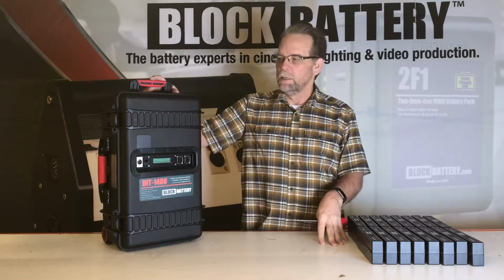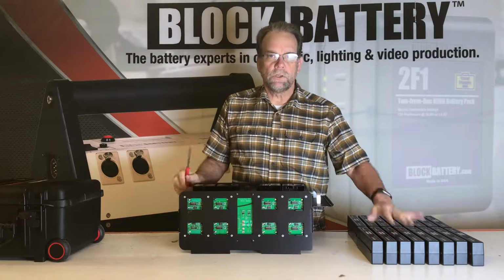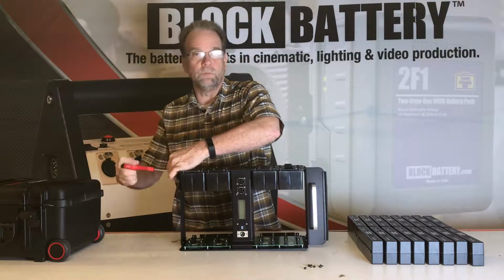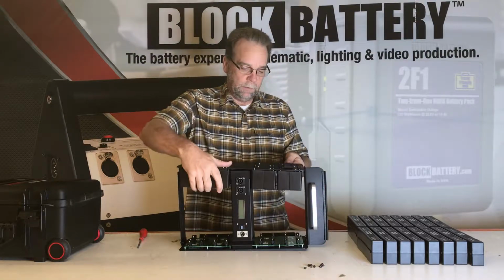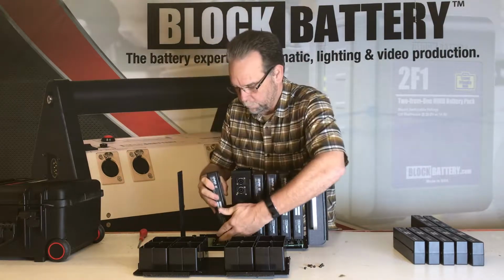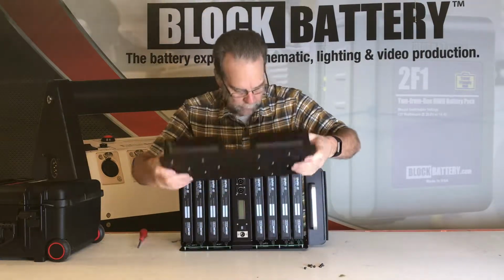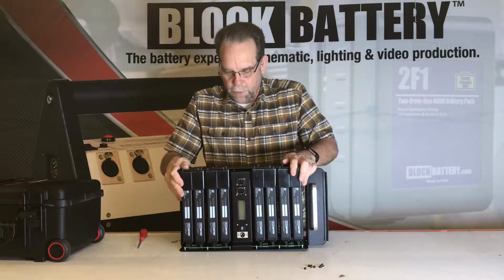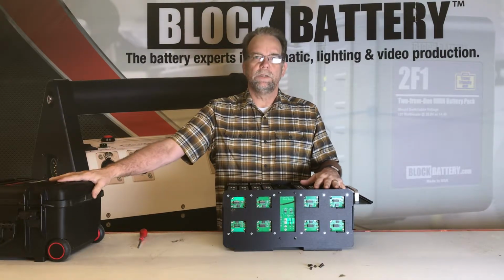How to assemble your new DIT-1400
This video will give you step by step instructions on how to assemble your new DIT-1400.